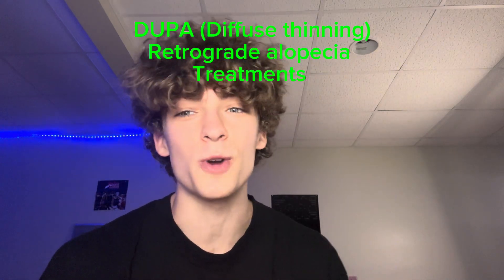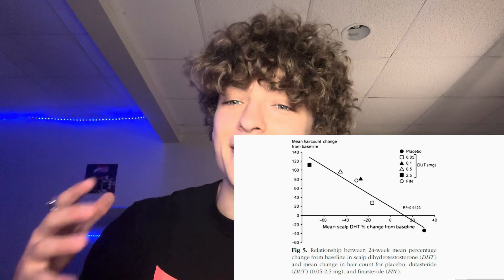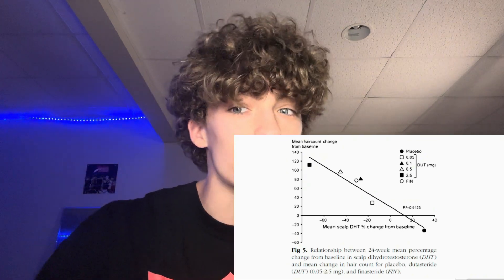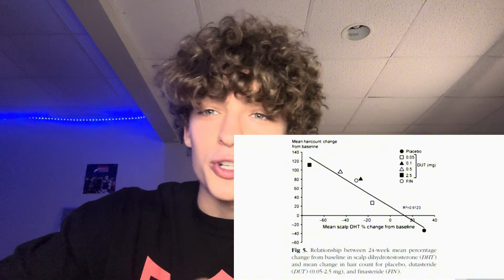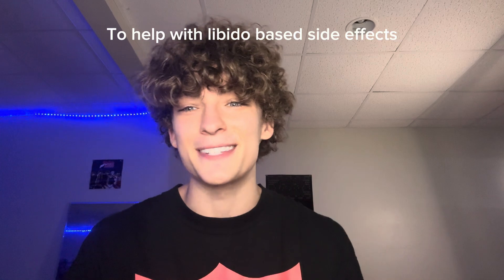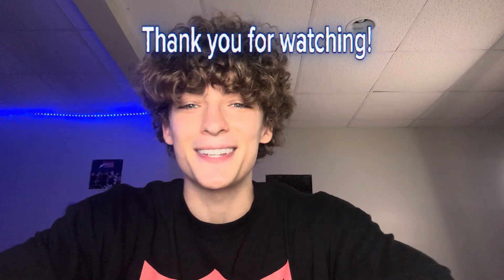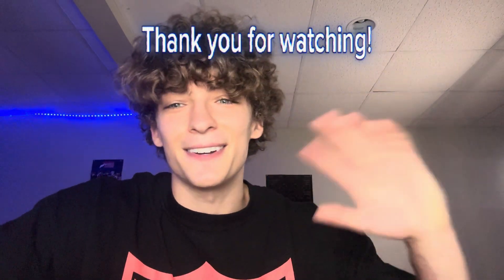Treatments for severe cases of Androgenic Alopecia (Retrograde Alopecia and DUPA)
Hello everyone!
Today’s video will be going over the treatment and treatments of severe Androgenic Alopecia, Retrograde Alopecia and DUPA. For both men and women.

THIS VIDEO IS FOR EDUCATIONAL AND ENTERTAINMENT PURPOSES ONLY. I AM NOT A MEDICAL PROFESSIONAL. THANK YOU.